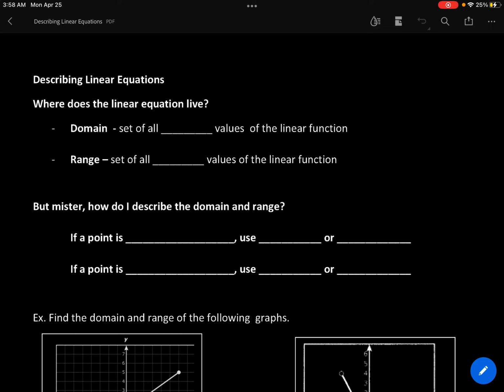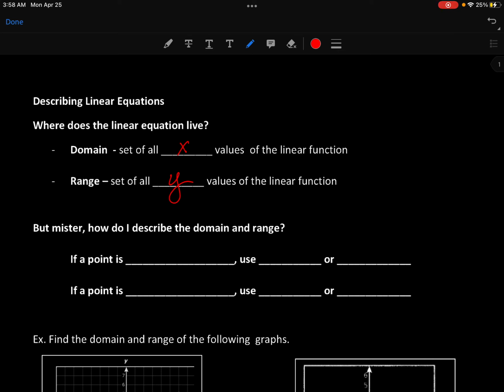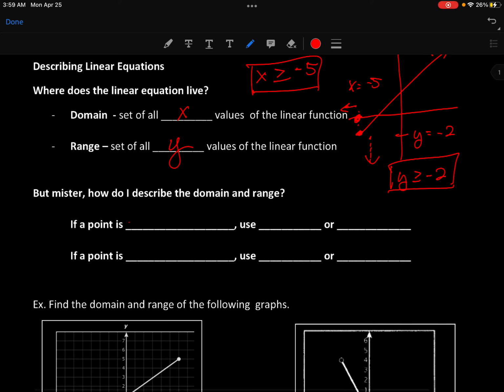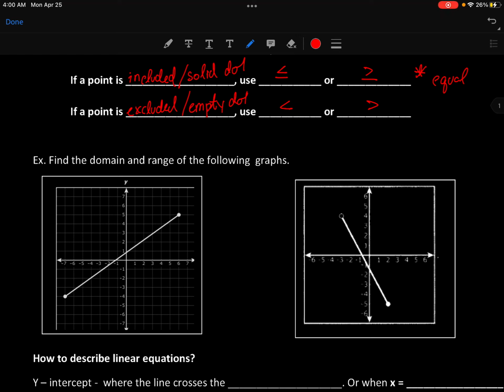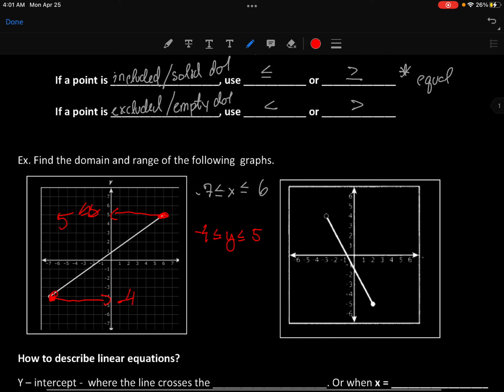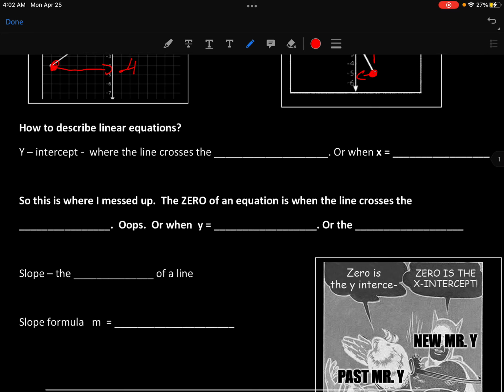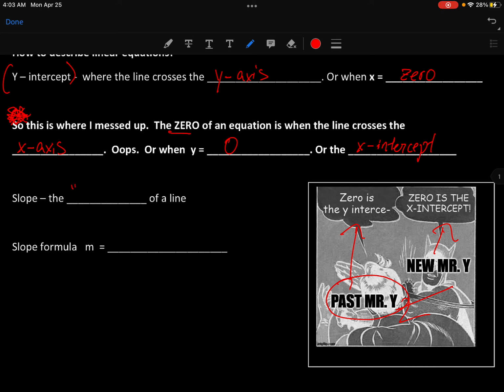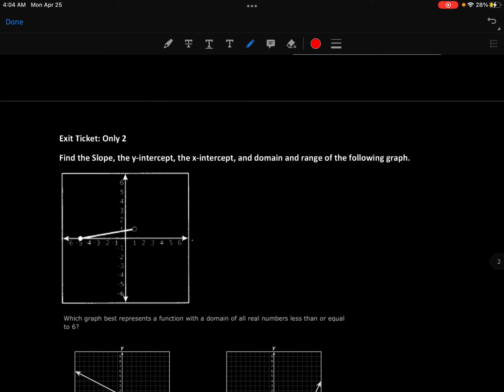Describing Linear Equations